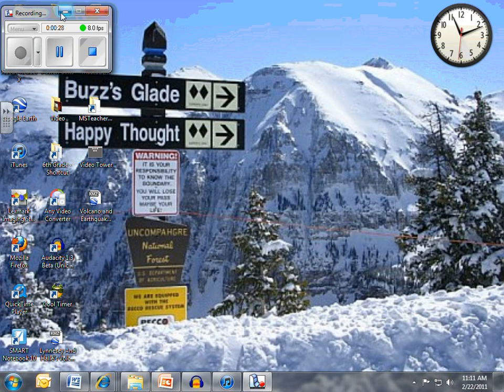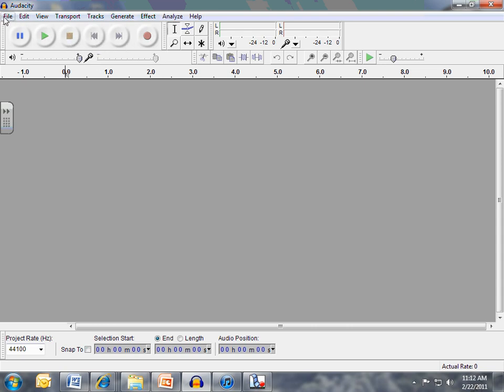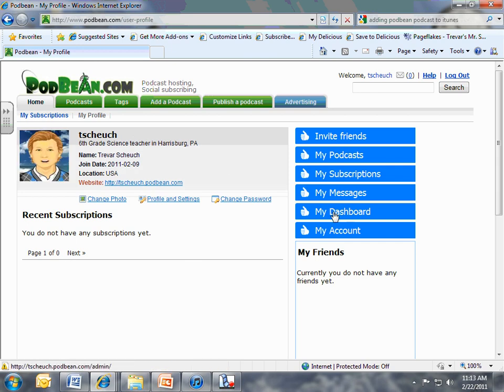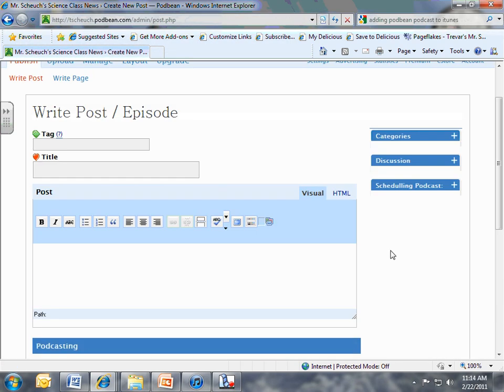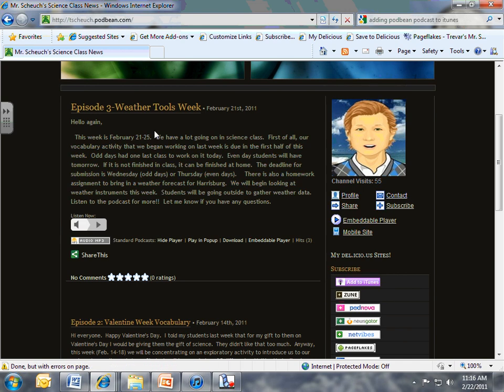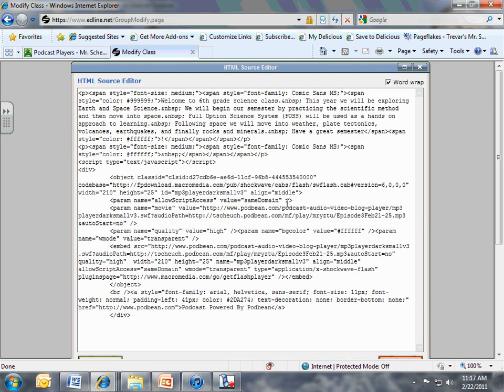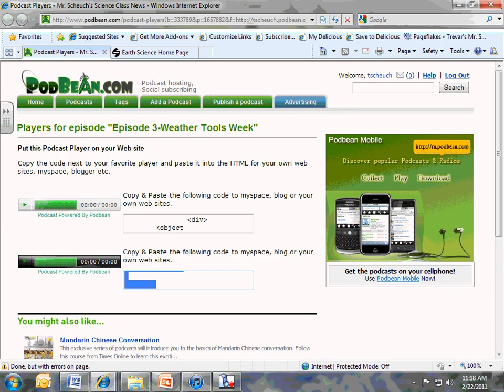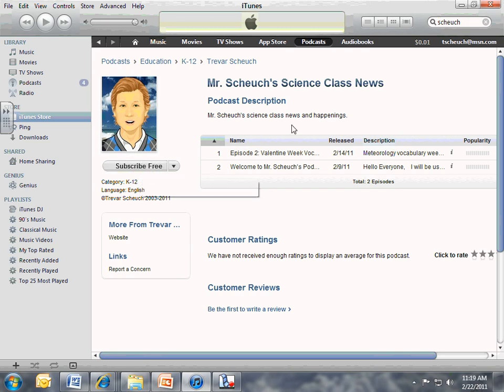Creating and Hosting a Podcast with Podbean and iTunes